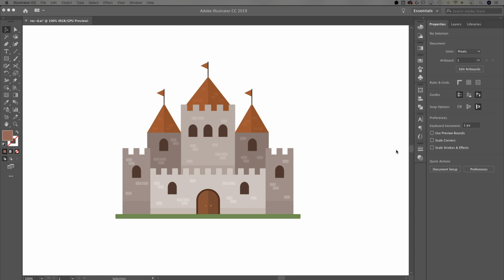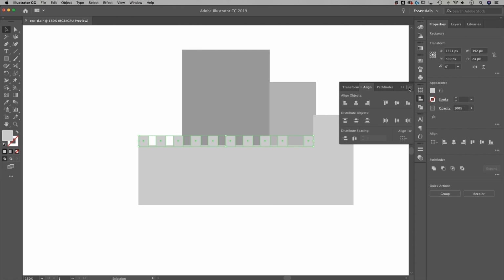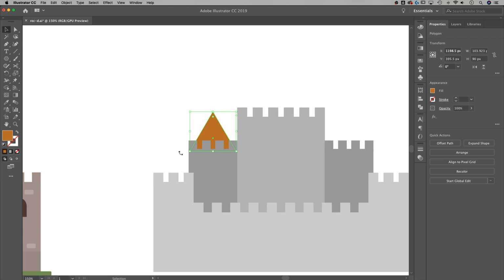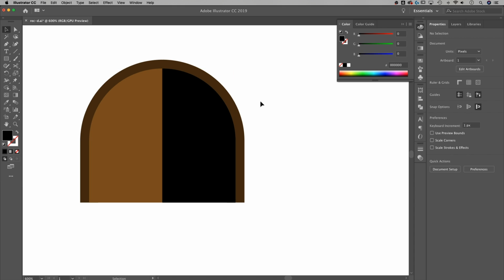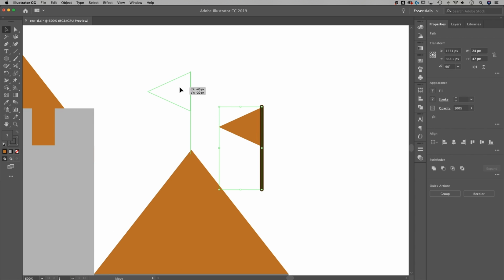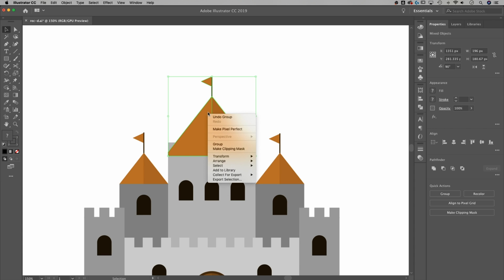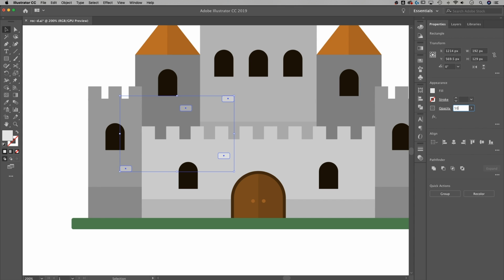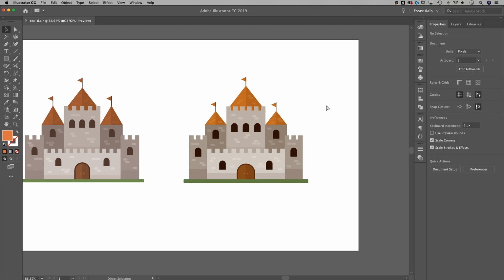Flat Design Castle | Illustrator Tutorial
In this Illustrator tutorial, learn how to design a flat and minimal vector castle graphic.